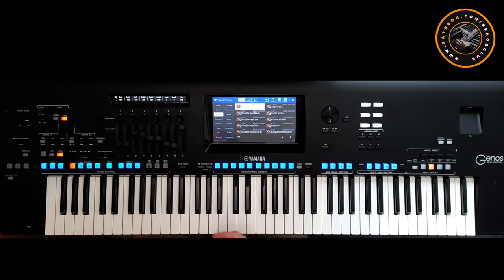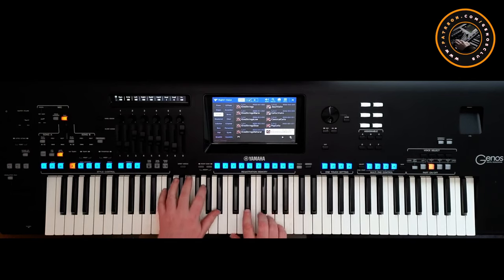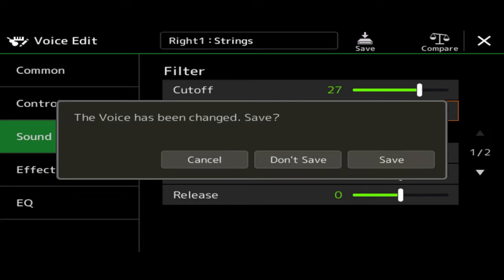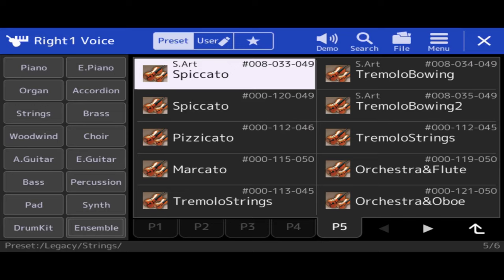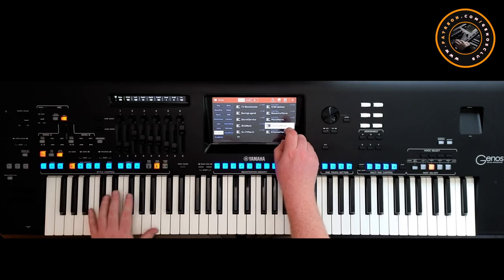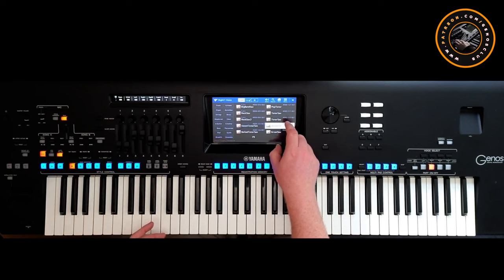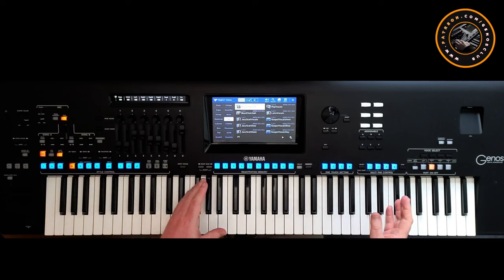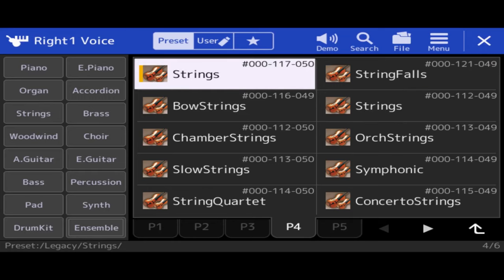Yamaha Genos - Where to find better strings and other voices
Maybe you have a Yamaha Genos and aren't happy with the strings or other voices... What do you do? Well this video shows you where to find the hidden voices and you may well miss!
Strings, Guitars, Brass and other voices can be found. This video shows you where to find them and how to improve on a few of them.